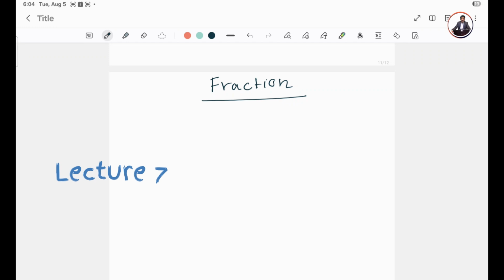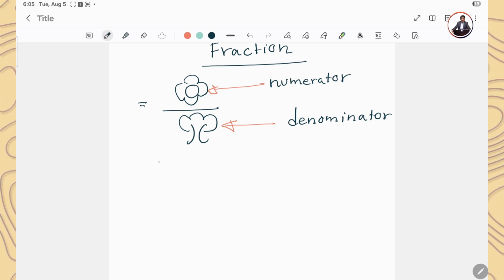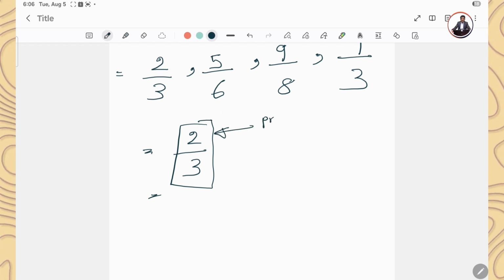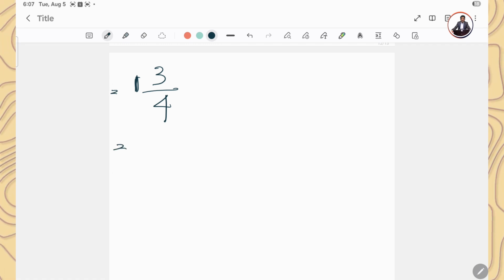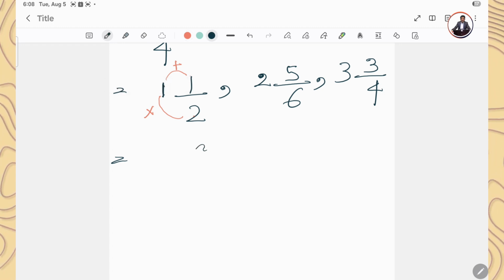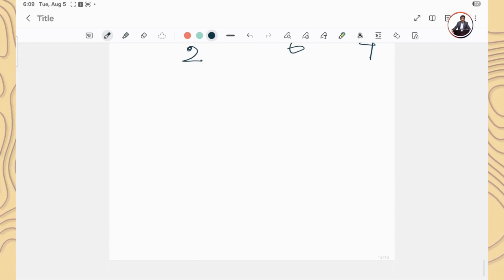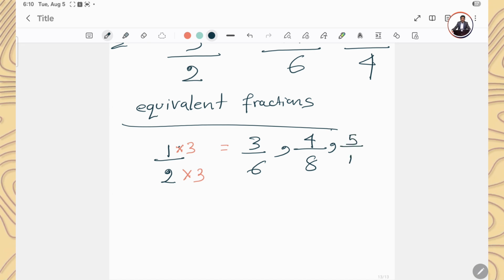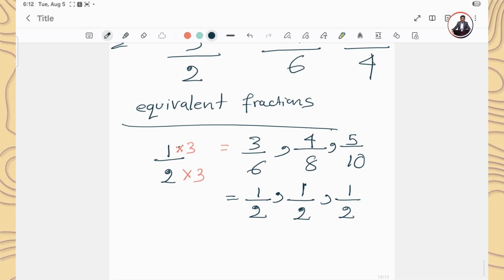How to Simplify Fractions | Math With Dulip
📌 "Struggling with Fractions? This video reveals the simplest way to understand numerator & denominator – with tricks teachers skip! Perfect for class 4-8 students and parents.